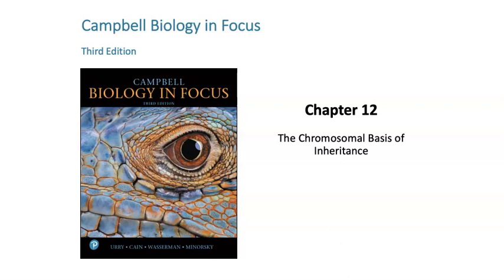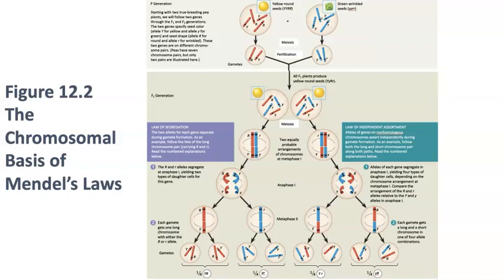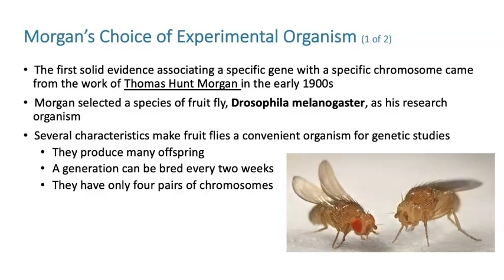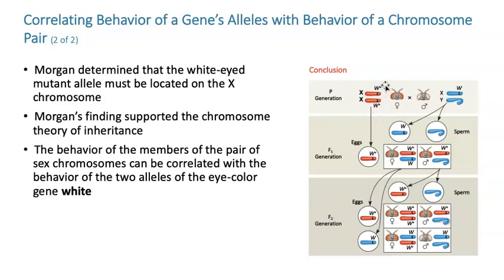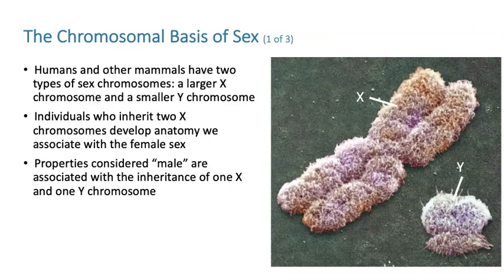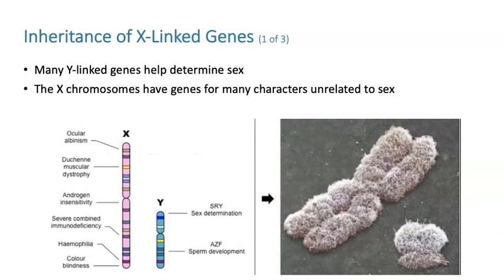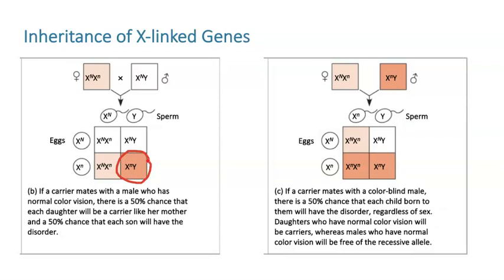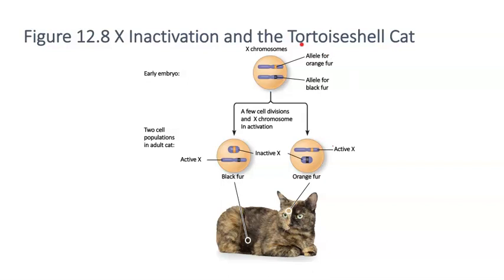101 ch 12 part 1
Sex-linked alleles